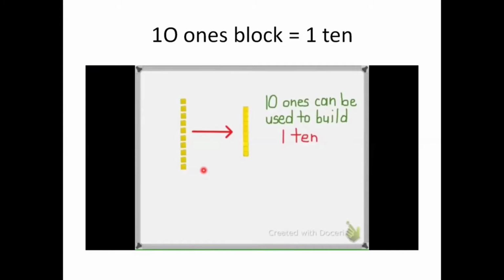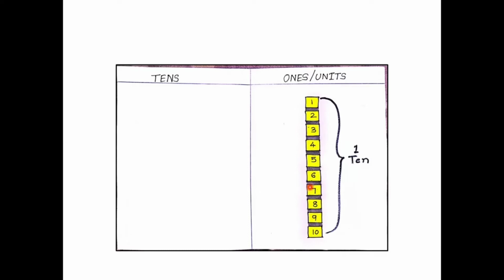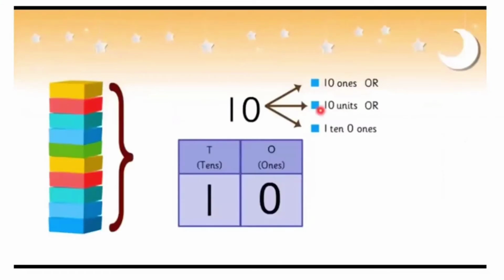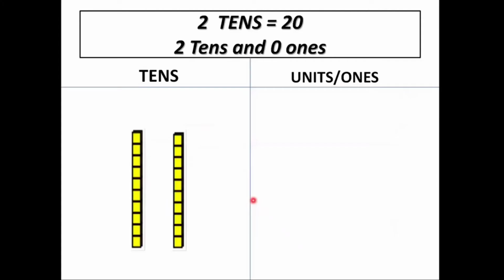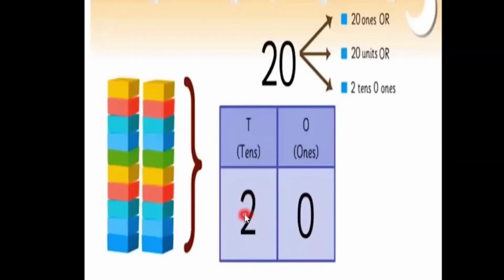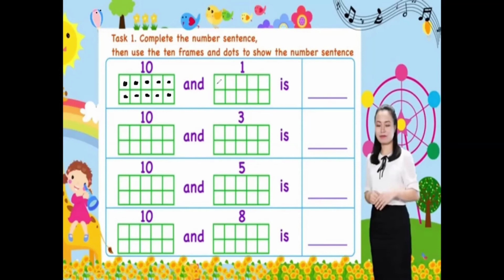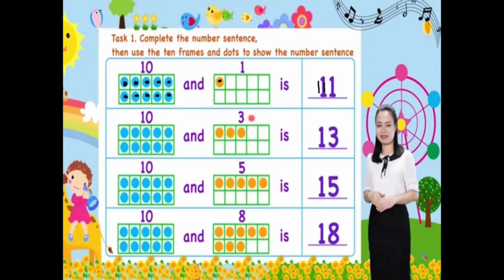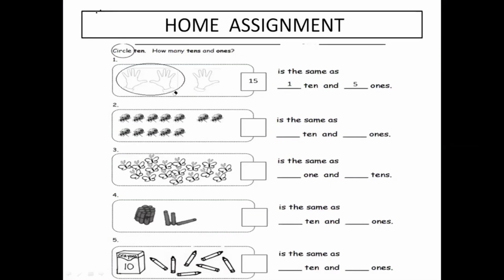Tens & Ones | Understanding numbers using place value kit | Representing & Modelling numbers(Part 2)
In this video we will learn Representing & modelling double digit numbers using place value kit. Understanding numbers and their place value. Tens and units